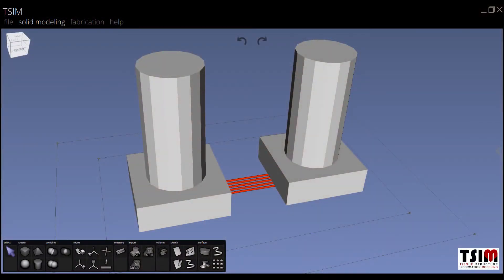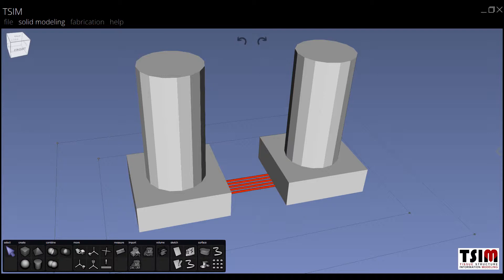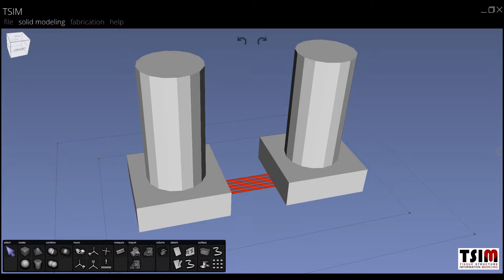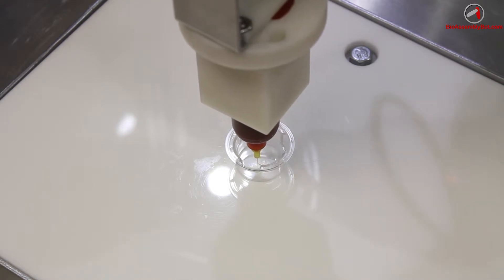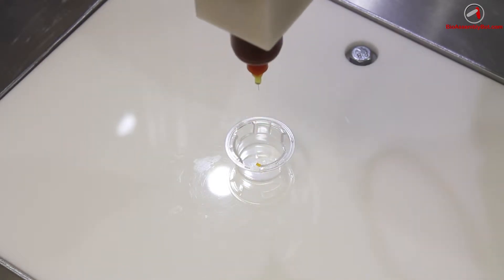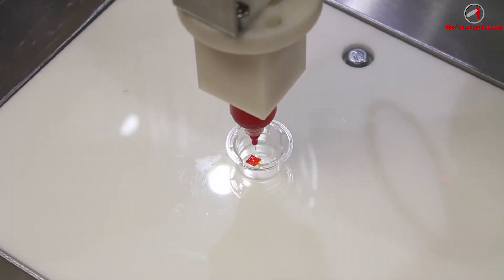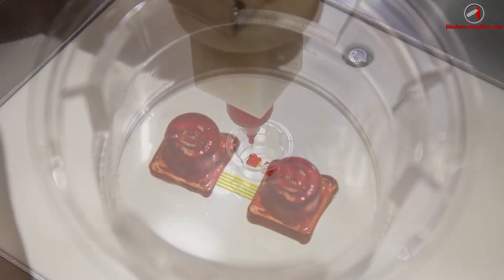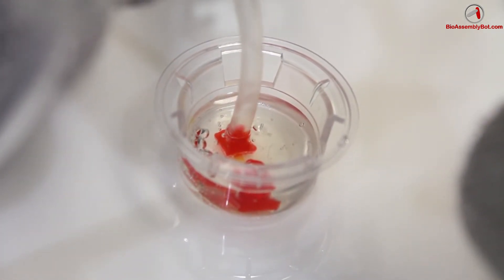3D Printing a Microfluidics Device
Microfulidics is the study of fluid through a micro chamber. In this application the BioAssembly Bot is seen 3D printing a microfluidics device.